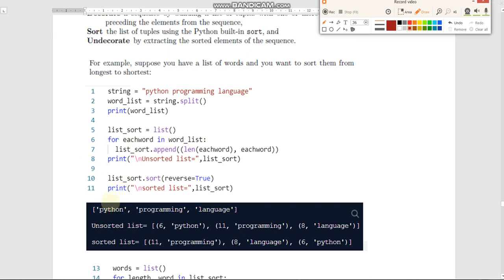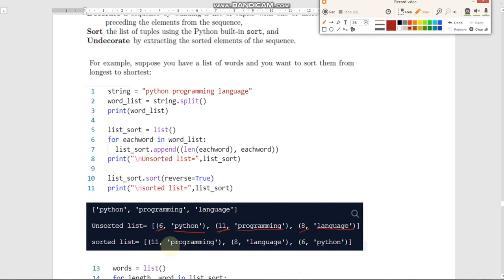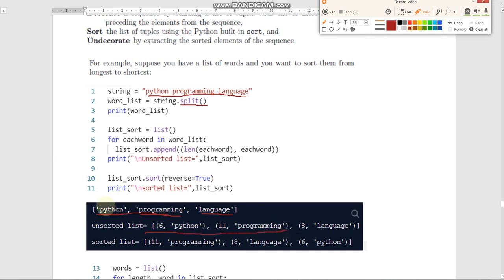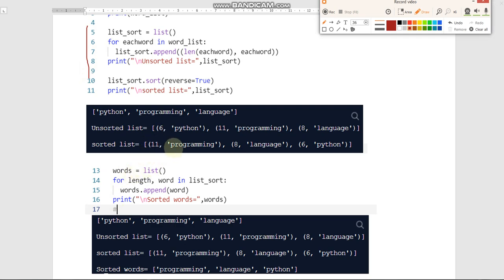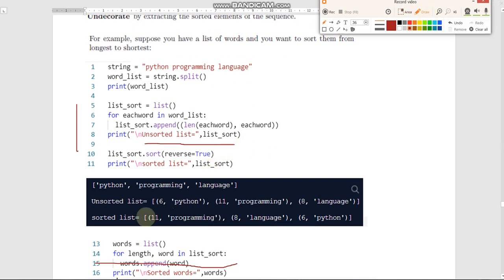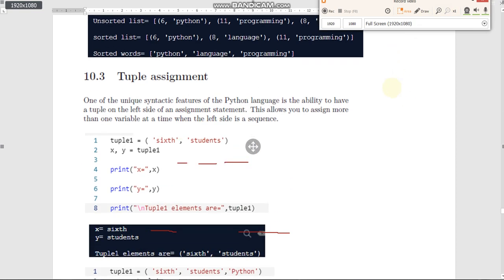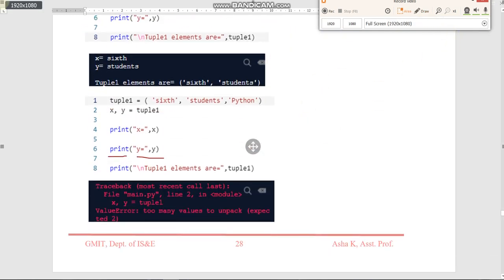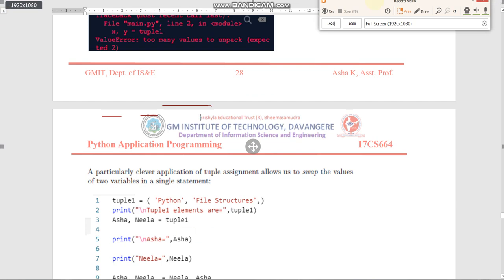Tuples 4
Tuples Operations